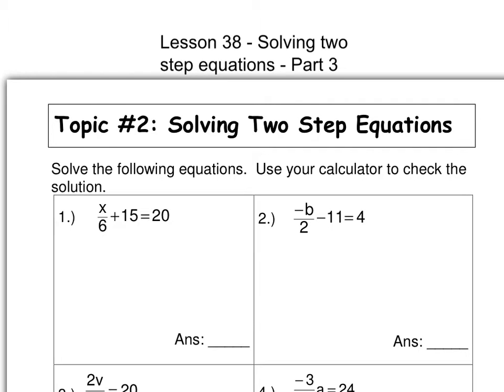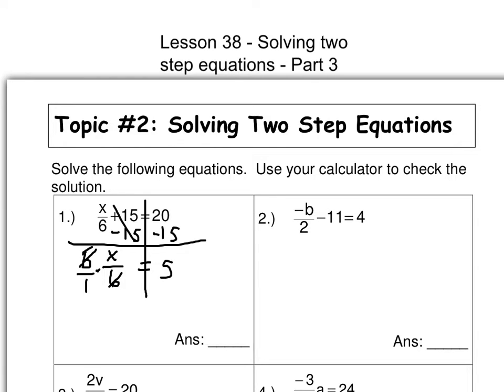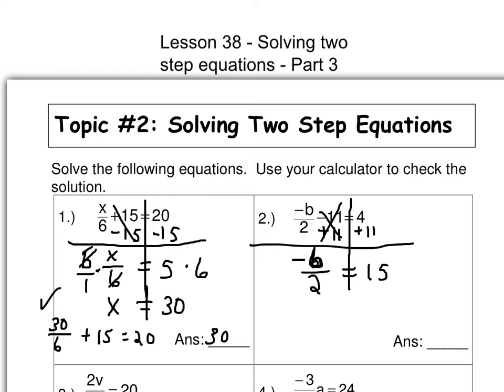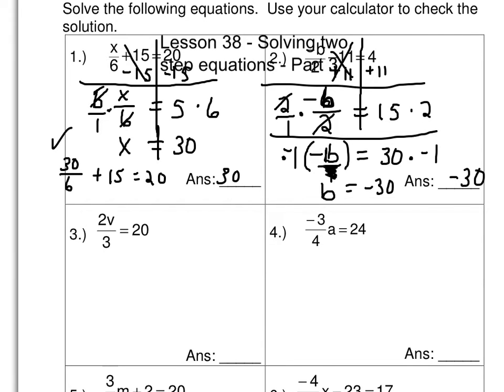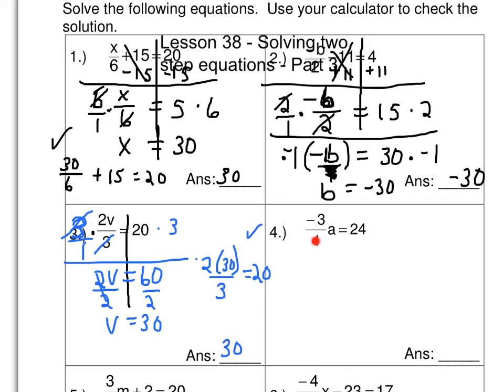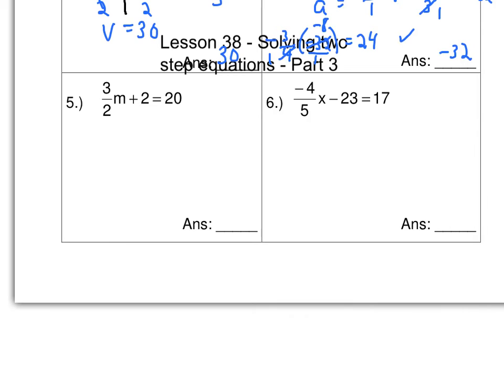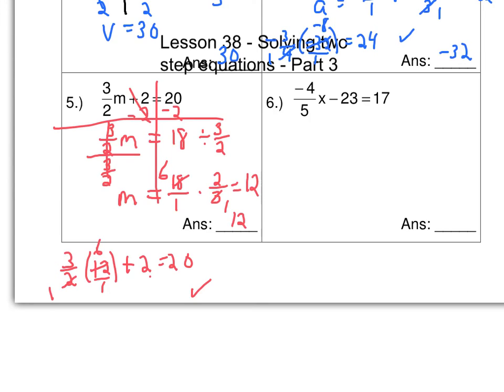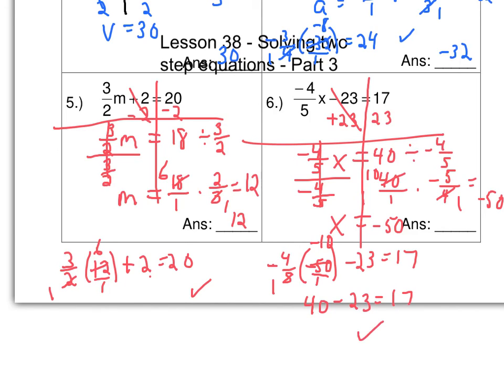Lesson 38 - two step equations - Part 3